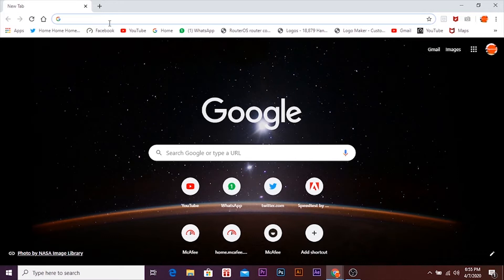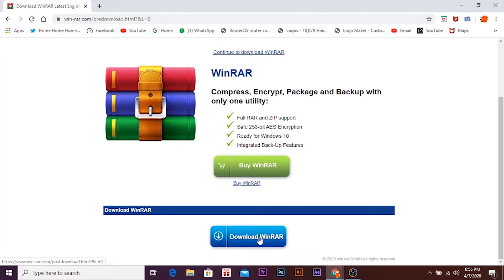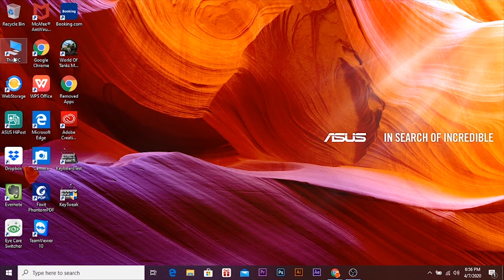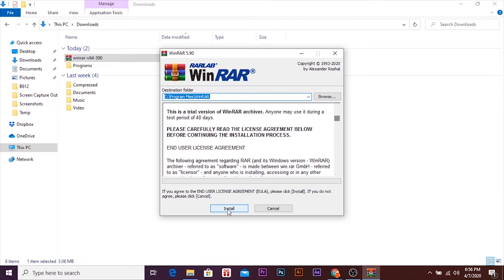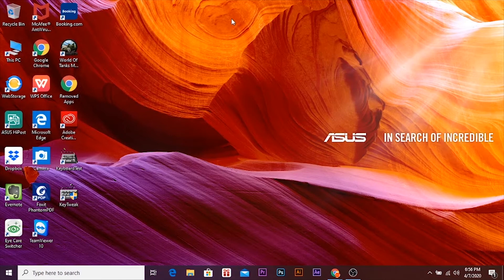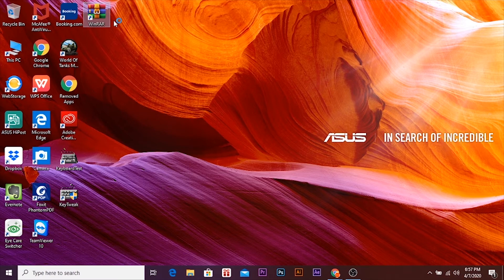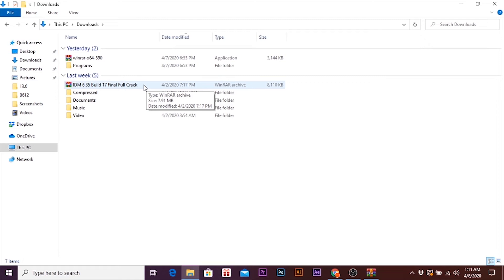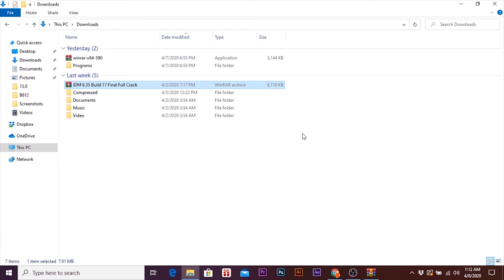How To Download & Install WinRAR For Free In Windows 10 Windows 8 & Windows 7 | 2020...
How To Download & Install WinRAR For Free In Windows 10 Windows 8 & Windows 7...

In this video, I am going to show you How To Download & Install WinRAR For Free Windows 10, How to download WinRAR & How to install WinRAR in Windows10, Windows 8 & Windows 7

What is WinRAR?
WinRAR is a trialware file archiver utility for Windows, developed by Eugene Roshal of win.rar GmbH. It can create and view archives in RAR or ZIP file formats and unpack numerous archive file formats.

Produced by: Ali Ahmed...
Voice Over: Ali Ahmed
Channel Name
Presented by